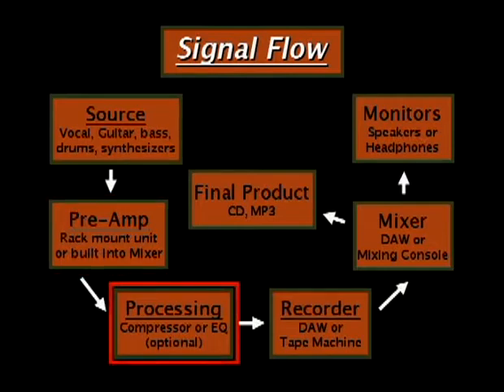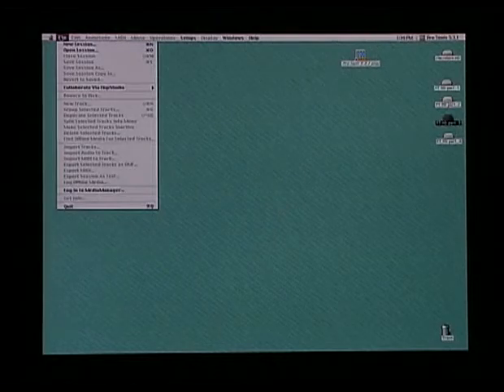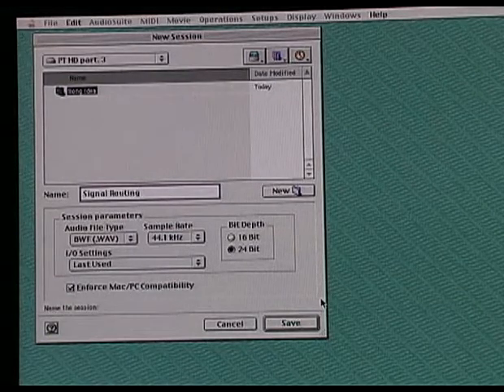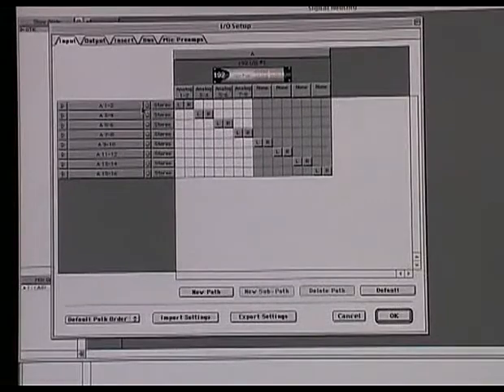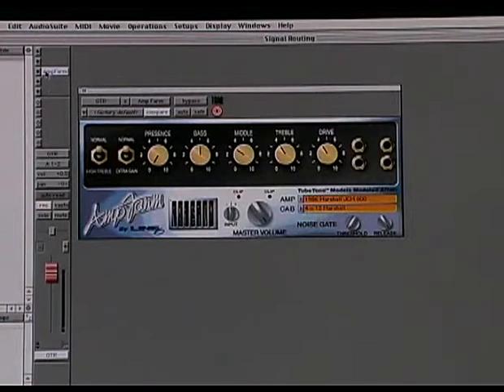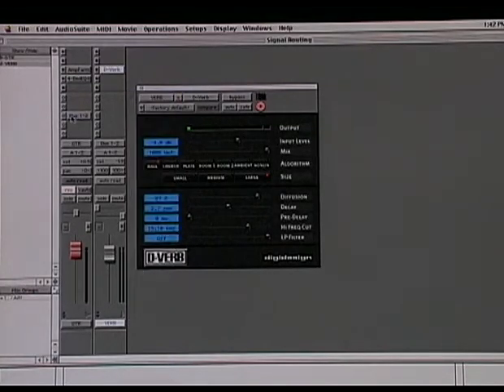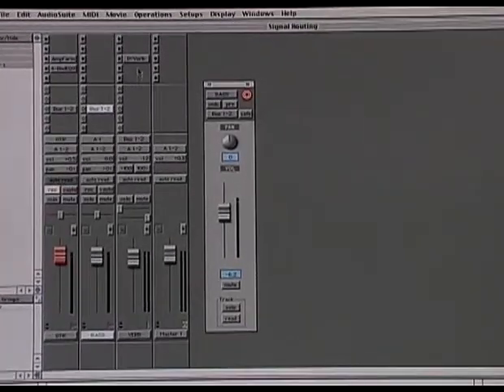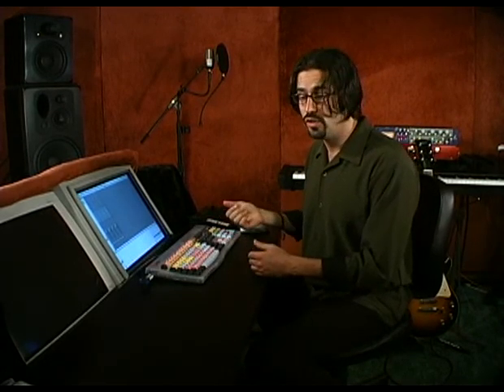Signal Routing part 3